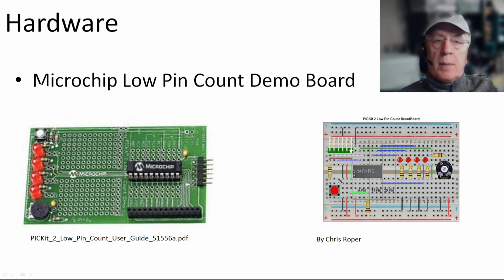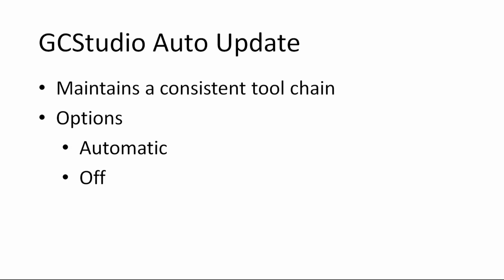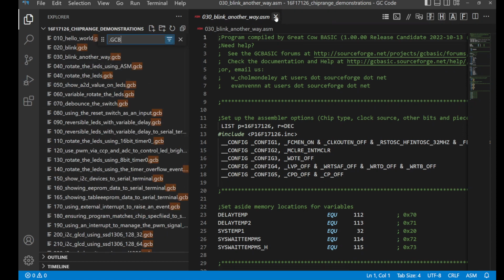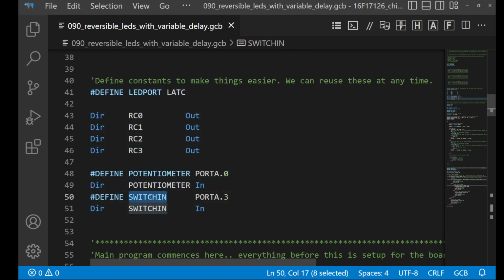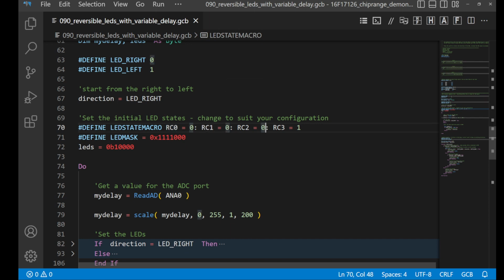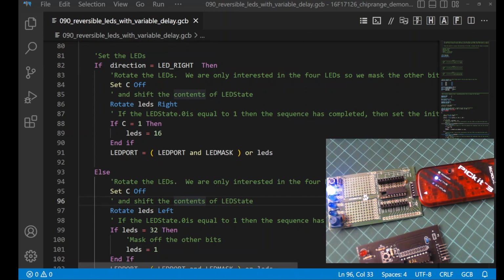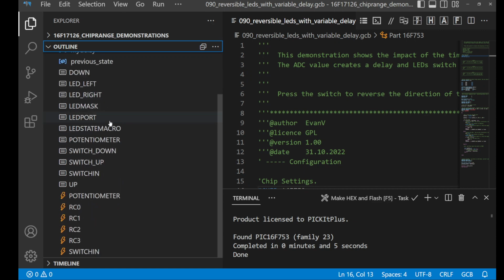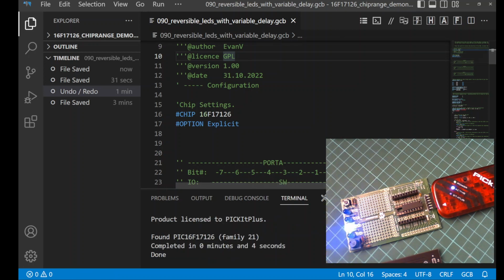PT7: PIC16F171xx Family - 16F17126: Using the switch, ADC to make the LEDs sequence with reverse.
This video brings together the previous tutorials to manage the direction of rotation of the LEDs by using the input switch, and, to use the ADC value to create a delay.

This video shows:
- How change the direction of the LEDs by shifting LATC to the right, or left.
- How to use the same program on another chip.

All very easy,

tup.exe/download